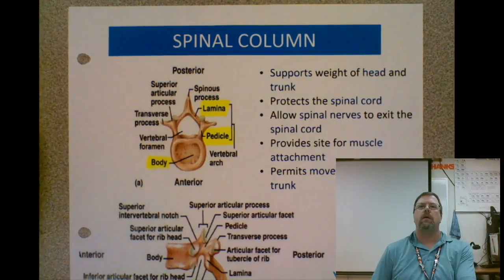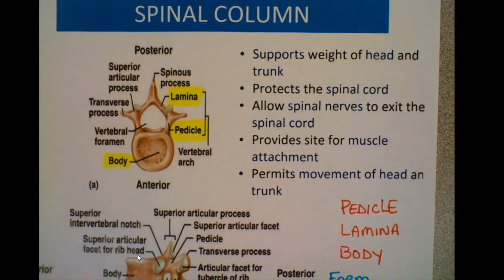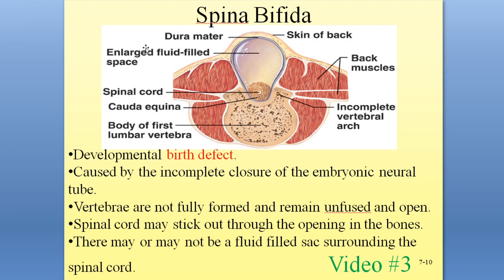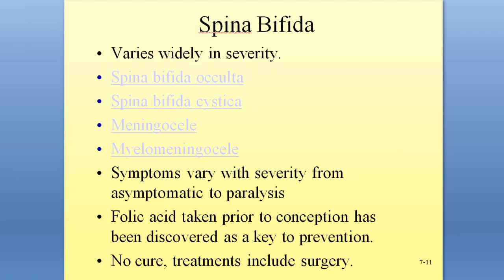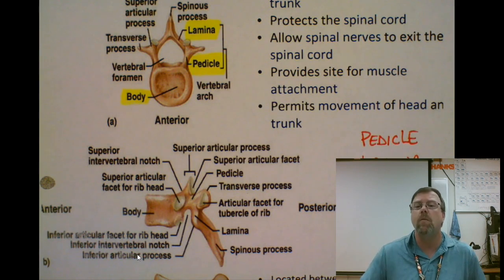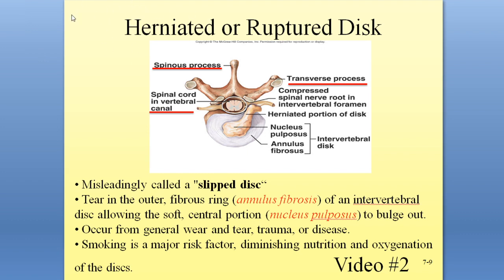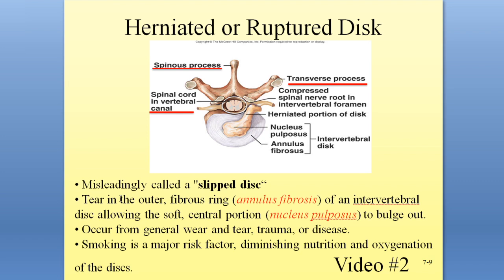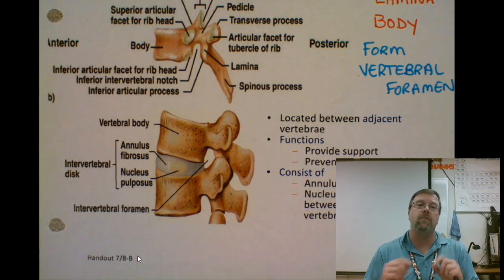Handout 7 B